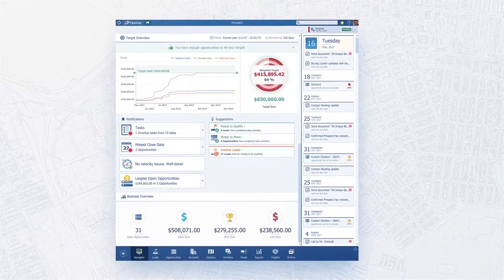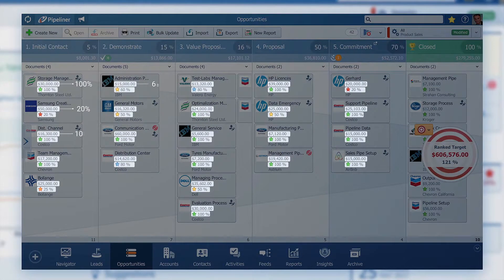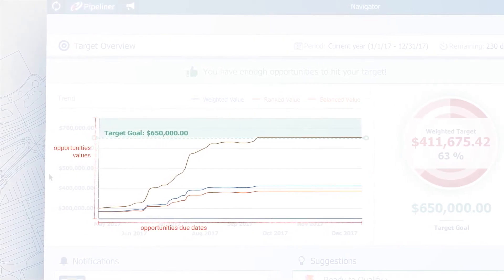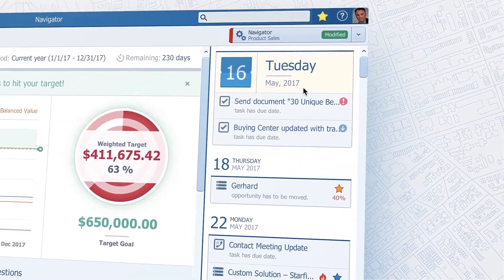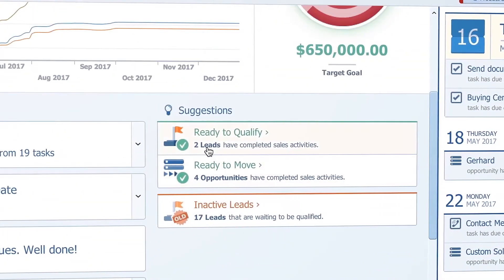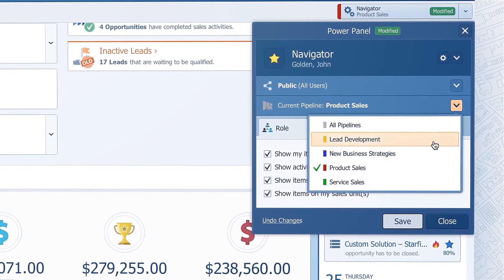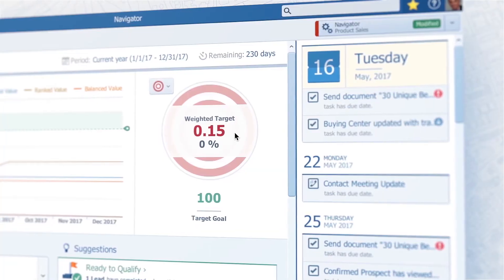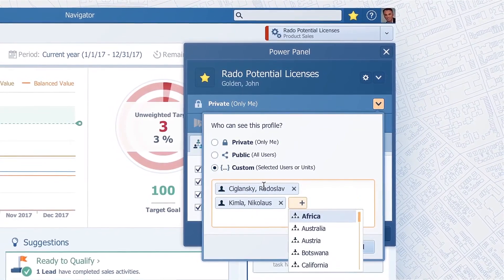Navigator Feature Tutorial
Pipeliner CRM’s Navigator feature is your morning coffee screen. It shows you To-Dos for today, your missed activities and stalled opportunities, but also it suggests new potential business, and lets you know if you are right on track.

You can visually divide Navigator into 4 sections. The first is Target Overview. You see here your goal for a given period of time and how you are doing against it using 5 different methods of calculation.

For instance Weighted shows the sum of my opportunity values, calculated by the Pipeline Sales Stage probability weighting.
Ranked takes opportunity value and adds it to the target calculated by its ranking percent.
Balanced combines ranked and weighted- it calculates expected value by both ranking and sales stage probability.
Unweighted just adds up all opportunities values together
And Won uses just the values of already won opportunities.

Then in this chart you can see when your goal is going to be met. It shows you the time from today till the end of your target period. It always begins with today, and extends into the future.

These lines are modeled by opportunity due dates and their values. So here is this straight horizontal line- there is no opportunity with a due date to add to the value. But here a few opportunities have due dates that provide us with quite a value jump.

It simply shows you when some opportunity values are going to be added based on their due dates. For that reason you will never see this line going down.

Slider will also snap from one opportunity to another. So you can see exactly where your due dates are. Click and you will see all your opportunity details.

The next section is the Activity Stream. It is a stream of days with tasks to finish, opportunities to close or move to next stage. You can also see indicators such as task priority and opportunity rankings and labels. Click them and you access their further details.

The third section contains Notifications and Suggestions. Notifications primarily reveals overdue tasks, Opportunities with missed closing date and Stalled Opportunities. You can also check out your 5 largest opportunities. All clickable for further details.

Suggestions scans your process and records for hidden opportunities. It will reveal things like leads that are idle longer than your average leads, opportunities that are ready to be moved, or accounts with successful business some time ago but that have not been contacted in a long time. Again all clickable.

At the bottom there is fourth section, which is really just a summary of your business. It shows you open opportunities, the sum of their values, the sum of won opportunity values and sum of lost opportunity values.

And lastly, you have this Power Panel button. Here you can change what pipeline Navigator will use, and choose what what team roles you want to see records of. You can also filter records, so Navigator will use only records from a particular owner or Sales Unit. You have a target filter where you can change the target settings such as goal, target period, and what will be calculated in the target. Instead of value, you can calculate your target by any field you have in your opportunity form, including custom ones. For example, you might want to see the number of licences instead of value, or products shipped to prepare your upcoming deals with a shipping contractor.

If you get decimals don´t freak out. For example, Ranked target still calculates those fields by ranking percent. Just switch your target to Unweighted and you are all set.

Save the settings in Power Panel as a Profile, name it and then you can access them using this small expand button here. Then again in the Power Panel you can also share your Profile. Make it Private so only you can access it from the expand button. Public will make it available to all Pipeliner users, and lastly with Custom you can specify who specifically can have access to your profile.